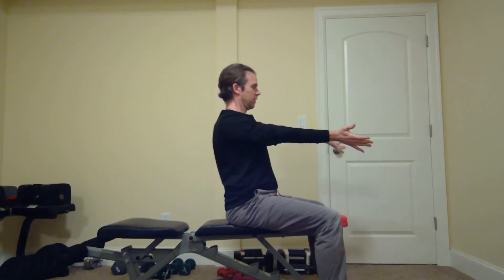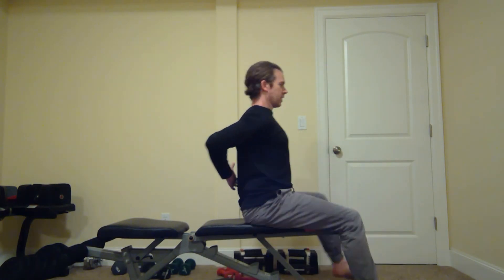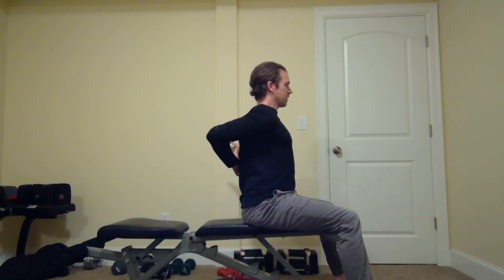Shoulder Warm-Up with Eric Lentz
Personal trainer Eric Lentz demonstrates a quick and effective warm-up for the shoulders.